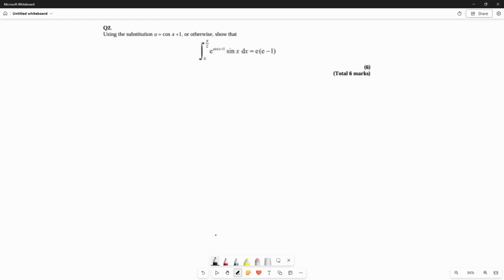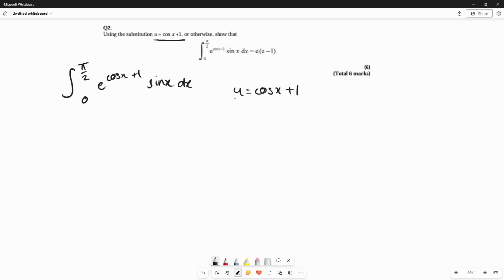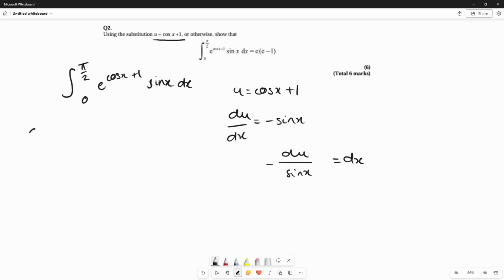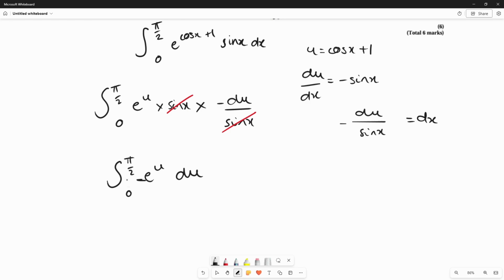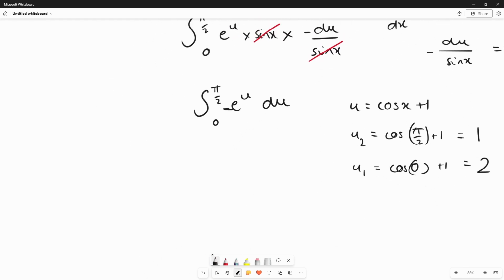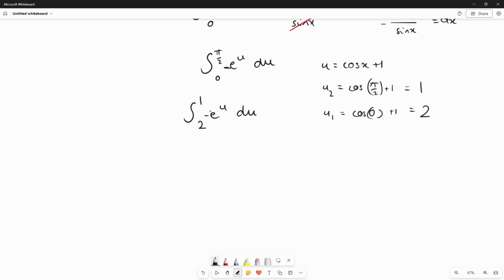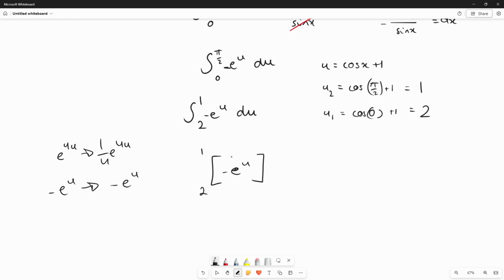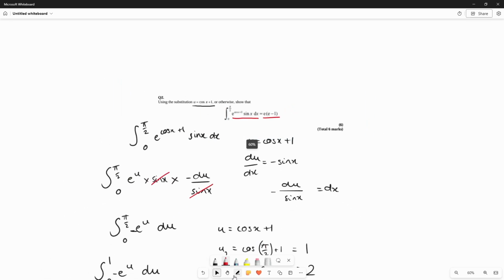Integration By Substitution 6 Marker - A-Level (AQA/EDEXCEL/OCR) - Detailed Walkthrough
Have a go at the question yourself!